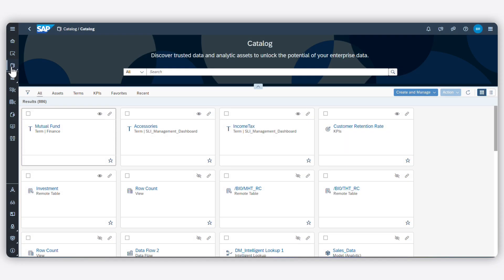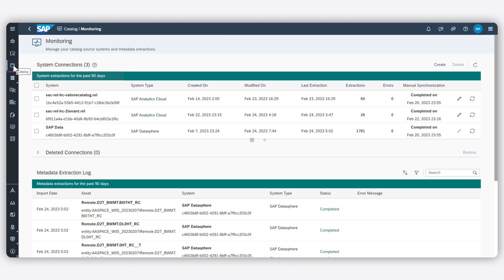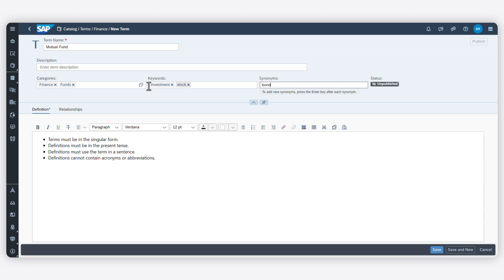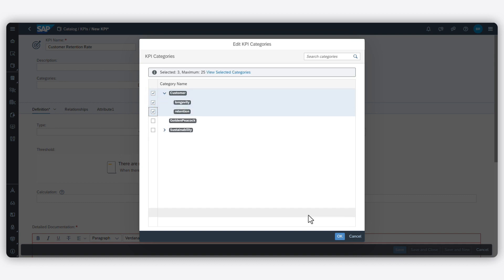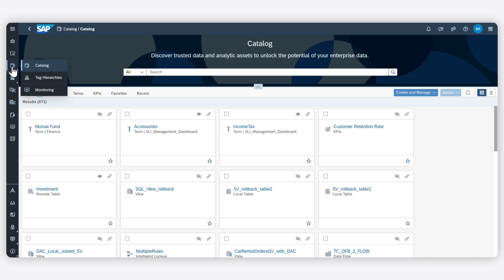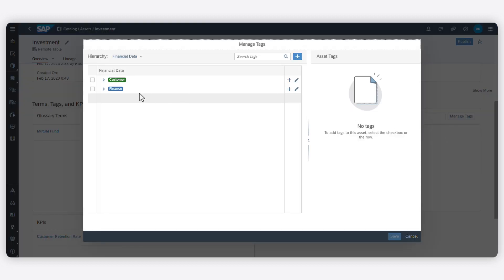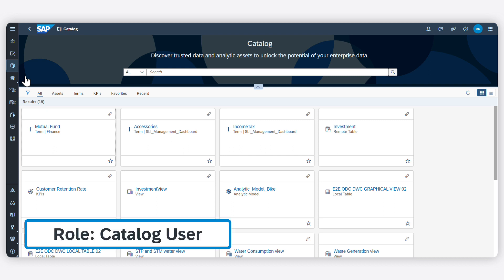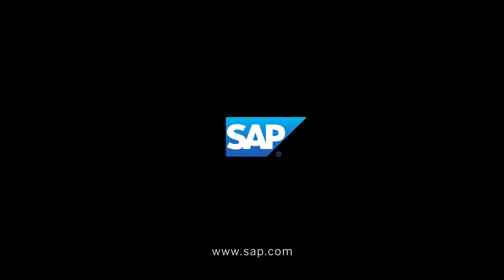Catalog Overview: SAP Datasphere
In this video tutorial, you will get an overview of the process to work with the Catalog in SAP Datasphere. The Catalog allows you to publish high-quality trusted data and analytic assets, glossary terms, and key performance indicators to promote their discovery and reuse.

Chapters:
0:00 Introduction
0:22 Working as Catalog administrator
0:45 Creating a glossary
1:27 Creating KPIs
2:05 Creating tag hierarchies
2:59 Publishing assets
3:14 Working as a Catalog user